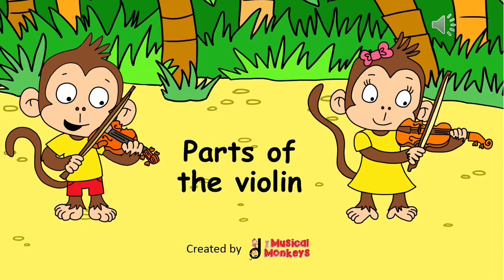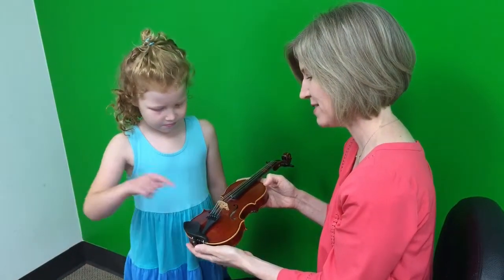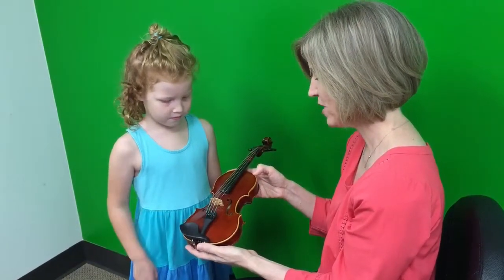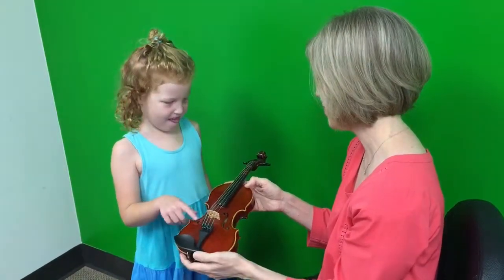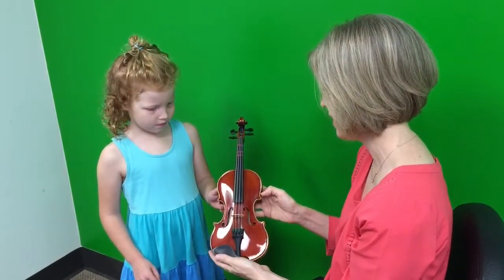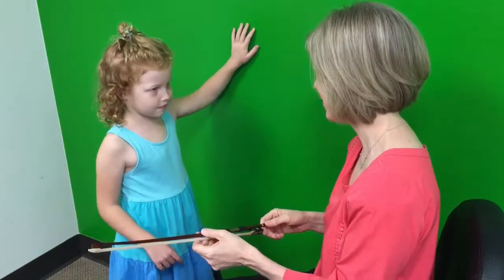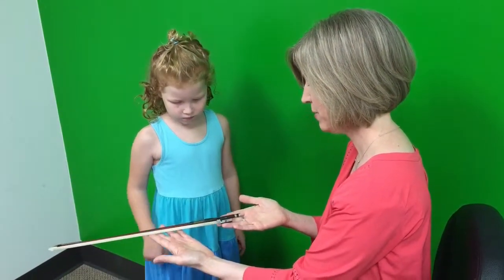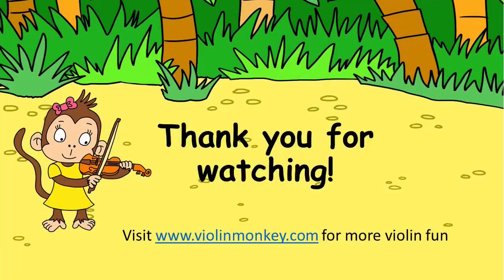Parts of the Violin